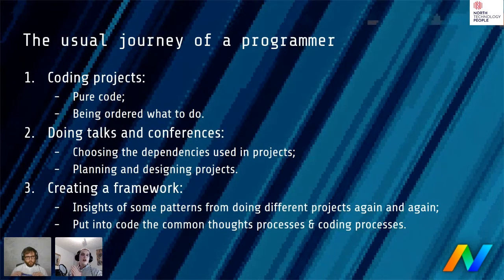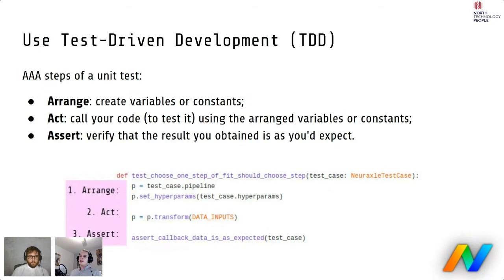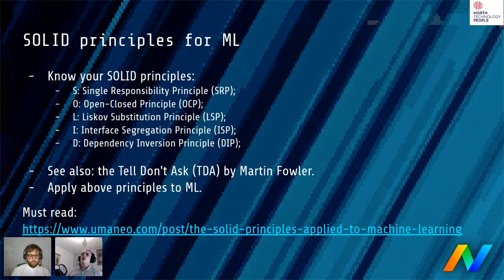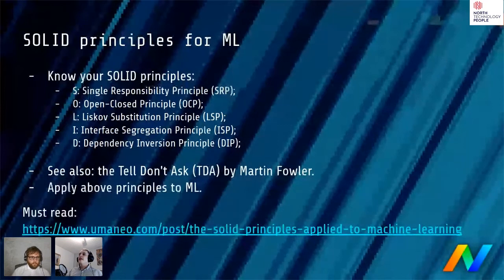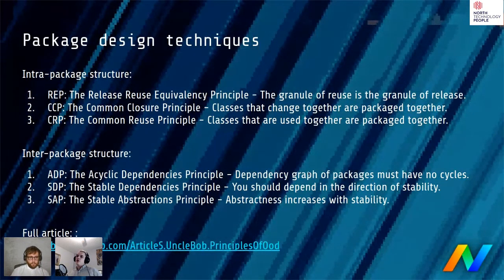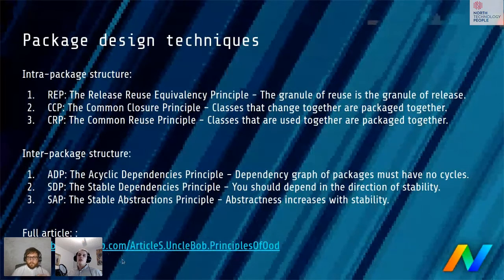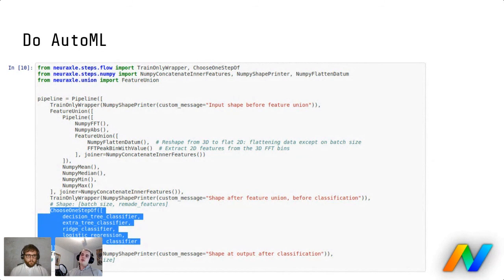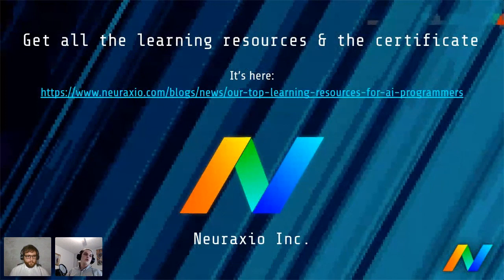Guillaume Chevalier, Neuraxio, How to be a good AI Programmer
North Technology People would like to welcome you to the CAMDEA Digital Forum for Tue 7th September 2021

Presenter: Guillaume Chevalier
Company: Neuraxio
Presentation: How to be a good AI Programmer